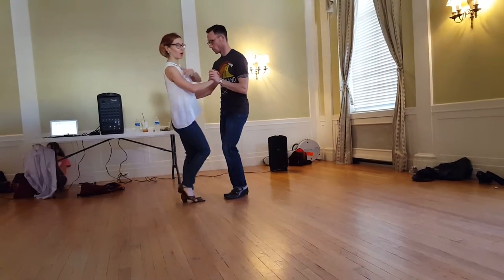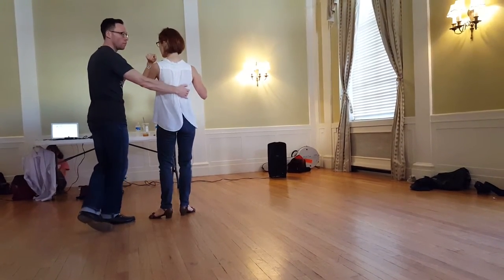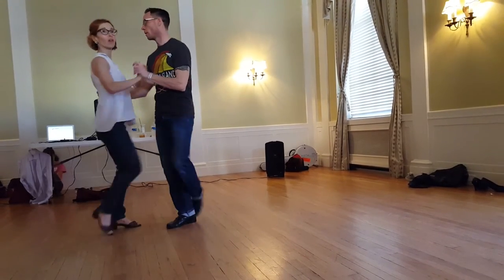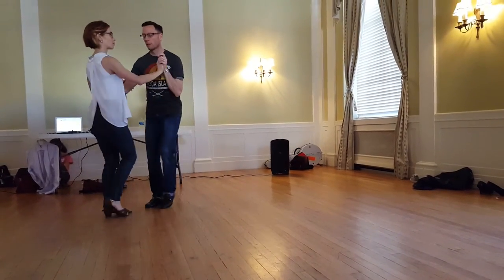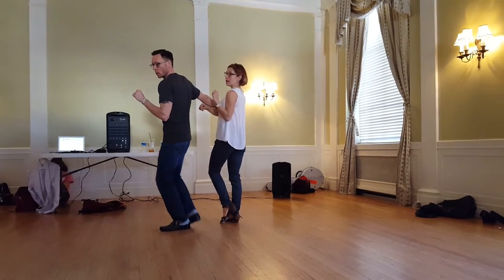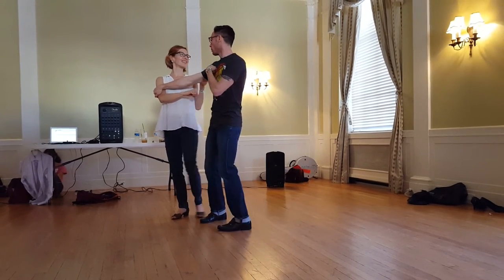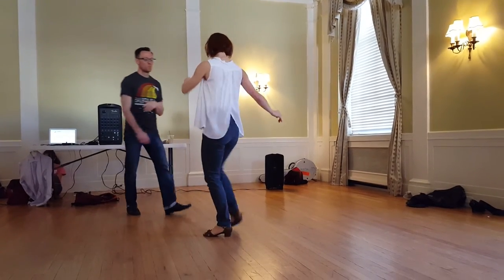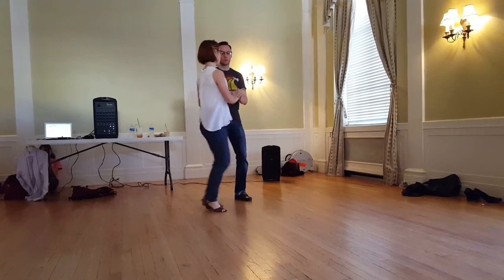Balboa Outside Turns - Matt & Kelly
Hot Rhythm Holiday January 2016